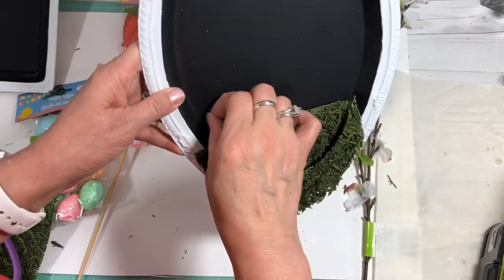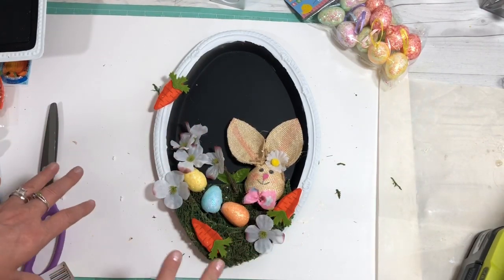Look What I Make with These Trays from the Dollar Tree-3 Different DIY Ideas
In this tutorial I show you 3 different ideas 💡 using trays from the Dollar Tree. This DIY can easily be adapted to your style and utilizing your stash to create functional and adorable designs. ✔️ Check it out!

I have recently started using Rakuten (Formally Ebates) and I love it. You can earn cash back from your purchases. Here is a link to check into it